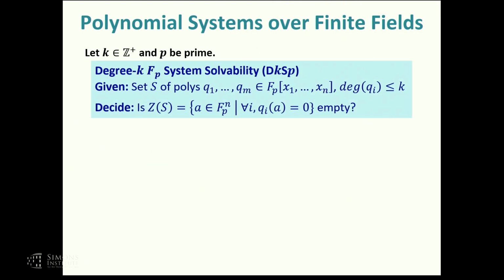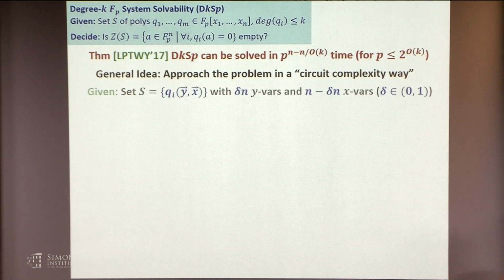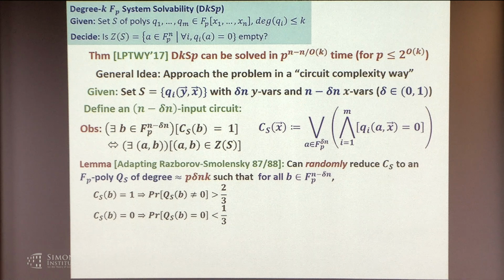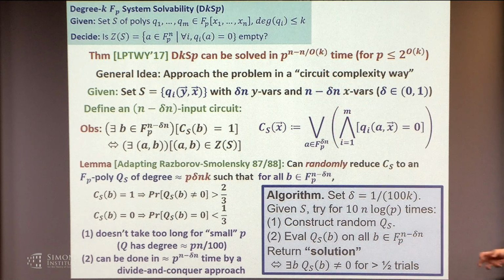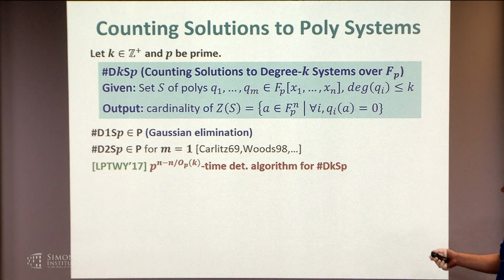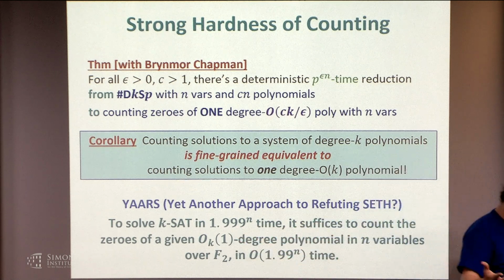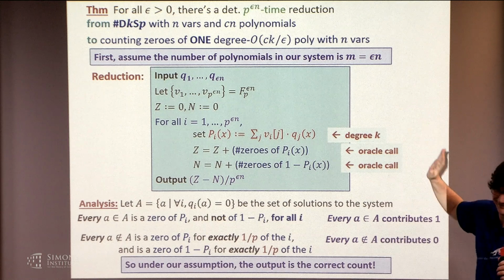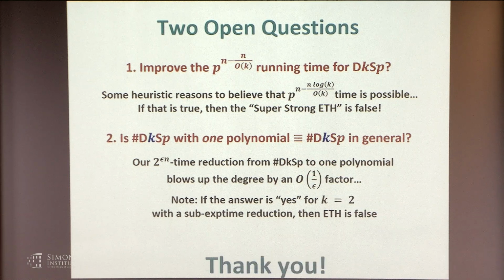Fine-Grained Algorithms and Complexity of Solving Polynomial Systems of Equations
Ryan Williams (MIT)
Algebraic Methods